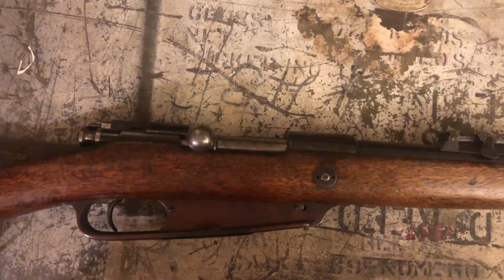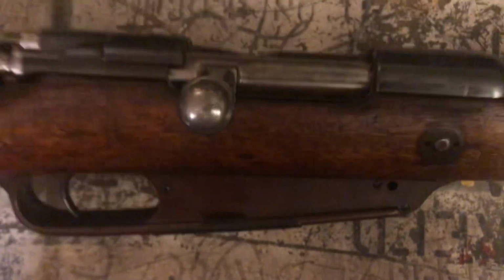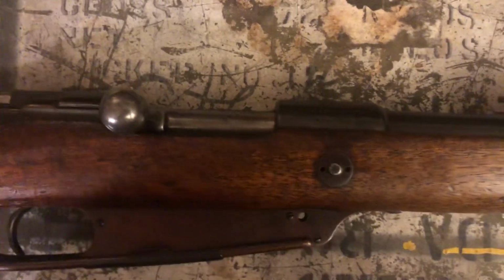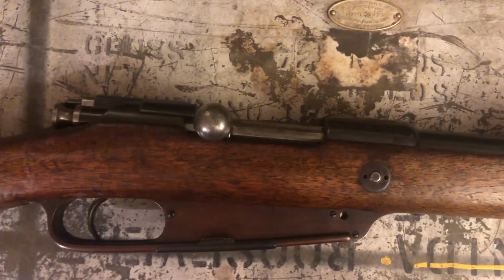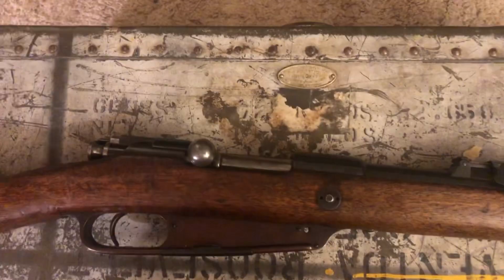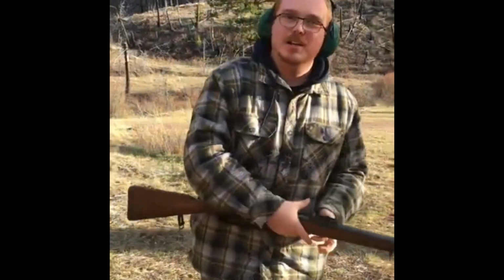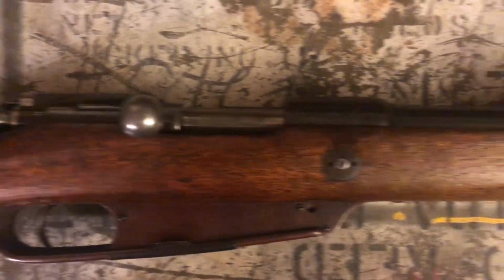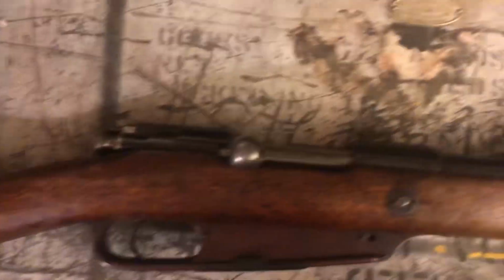Gew 1888/05 Commission Rifle for SHTF. The Most Underrated Surplus Rifle.